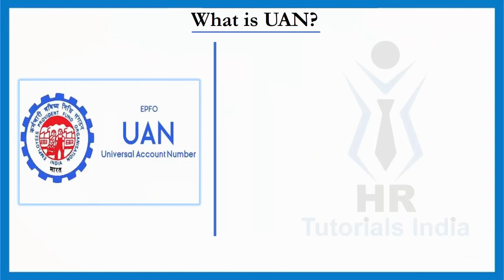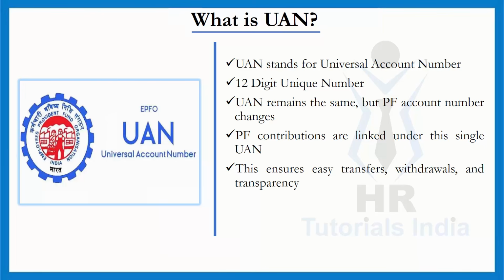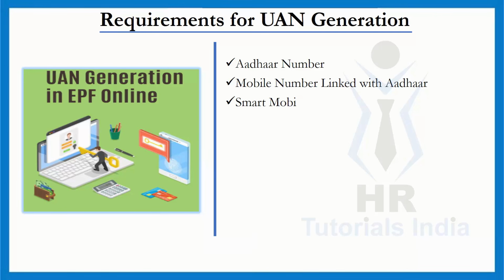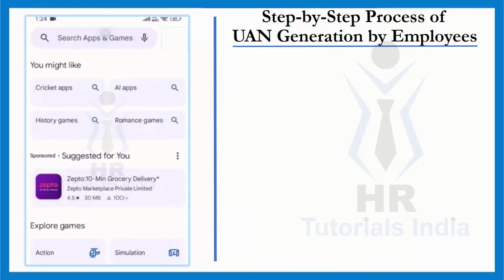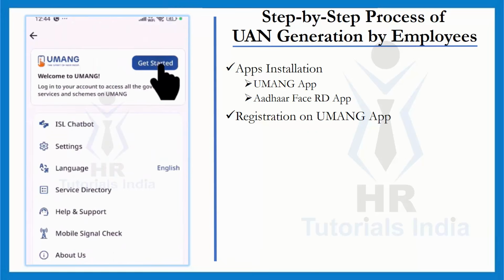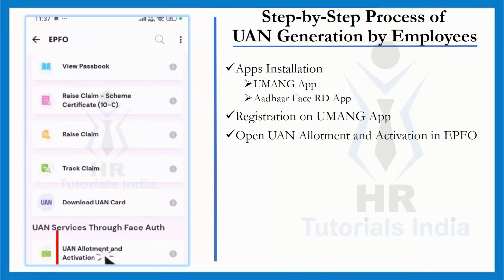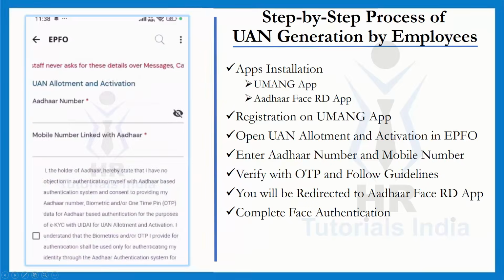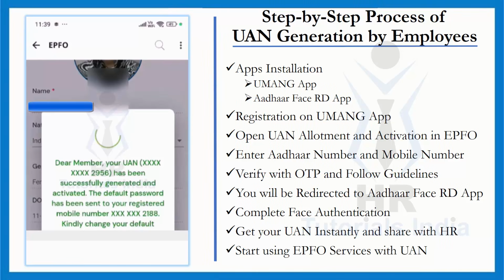How to Generate New UAN | UAN Generation with UMANG App | HR Tutorials India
Welcome to HR Tutorials India!
In this video, we’ll learn the complete step-by-step process to generate your new UAN (Universal Account Number) using the UMANG App under the latest EPFO rules for 2025.
We’ll cover everything — from app installation, registration on UMANG, Aadhaar linking, OTP verification, face authentication process, to instant UAN generation.
By the end of this video, you’ll be able to create and activate your UAN yourself — quickly, easily, and 100% online!
Watch the video till the end to find out the full details.

We’ll cover:
✅ What is UAN and why it’s important for every PF member
✅ Step-by-step process to generate your UAN using the UMANG App
✅ Aadhaar & mobile number linking process
✅ How to complete face authentication through Aadhaar Face RD App
✅ Instant UAN generation and activation
✅ How to use UAN for EPFO services and link it with your employer

This tutorial is helpful for employees, HR professionals, and payroll executives who want to understand the new UAN generation process in 2025.

📌 Watch till the end to learn the complete online process of generating and activating your UAN using the UMANG App — simple, quick, and paperless!

How to Generate New UAN?
UAN Generation with UMANG App
HR Tutorials India
Statutory Compliance
PF New UAN Generation 2025
PF New UAN Generation Rule 2025
UAN Generation
New UAN Generation
UMANG Face Authentication
STEP-BY-STEP UAN Generate
New UAN Process 2025 using UMANG App
How to Generate UAN using UMANG App
New PF UAN Process 2025 Explained Step-by-Step
EPFO UAN Generation 2025
New UAN Process through UMANG App
How To Pay EPF?
How To File EPF?
How To Pay EPF And File EPF Return?
Pay EPF
File EPF Return
EPF Payment
EPF Returns
How To Calculate EPF ?
How EPF Is Calculated In Excel?
EPF Calculation
Employee Provident Fund
How EPF Is Calculated?
Provident Fund
How To Calculate PF In Excel?
How PF Is Calculated In Excel?
PF Calculation In Excel
How To Calculate PF?
How PF Is Calculated?
PF Calculation
How To Calculate Employee Provident Fund?
How Employee Provident Fund Is Calculated?
How To Calculate Employee Provident Fund In Excel?
How Employee Provident Fund Is Calculated In Excel?
Employee Provident Fund Calculation In Excel
How To Calculate Provident Fund?
How Provident Fund Is Calculated?
Provident Fund Calculation
How To Calculate Provident Fund In Excel?
How Provident Fund Is Calculated In Excel?
Provident Fund Calculation In Excel
Compliance Update,
HR Compliance,
Statutory Compliance,